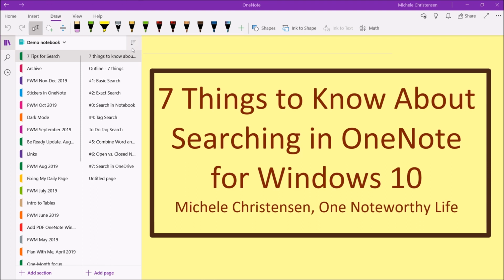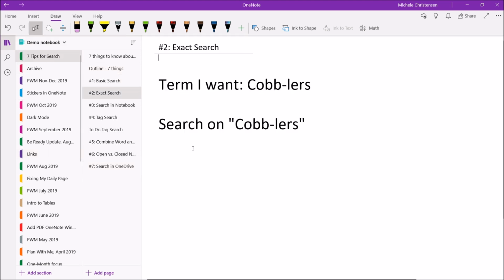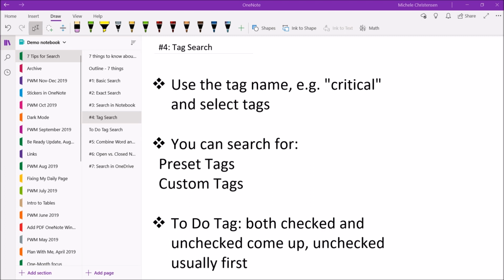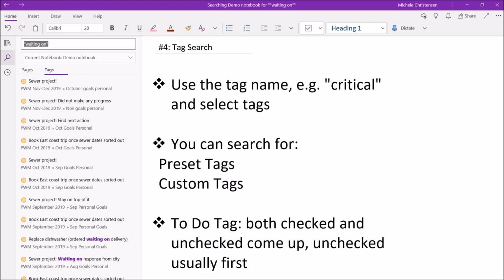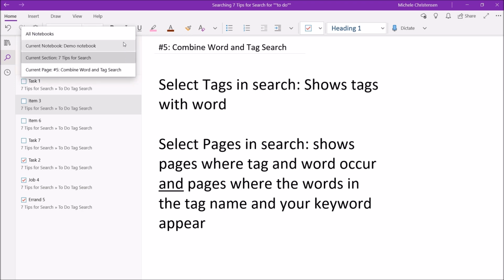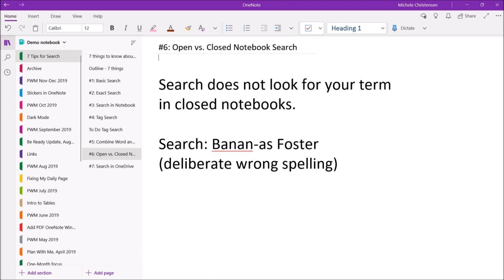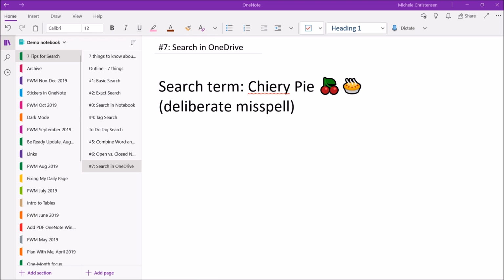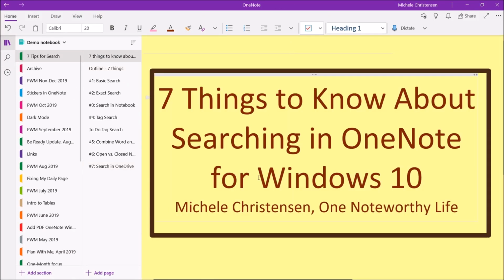7 Things to Know About Using Search in OneNote for Windows 10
The search function in OneNote is similar to many other search functions, but here are 7 things you should know about using search within OneNote for Windows 10. Without considering these things, you might miss important search results or not find what you are looking for.